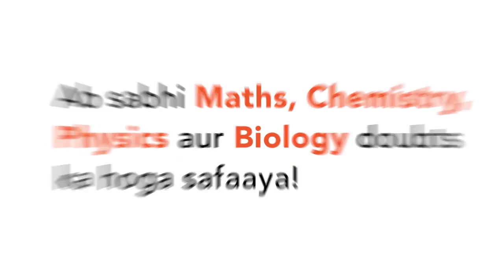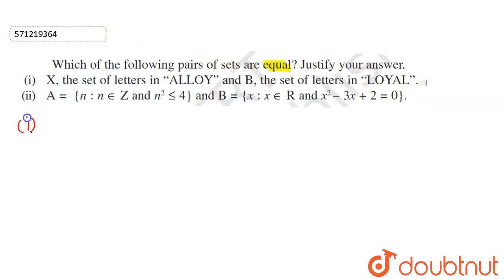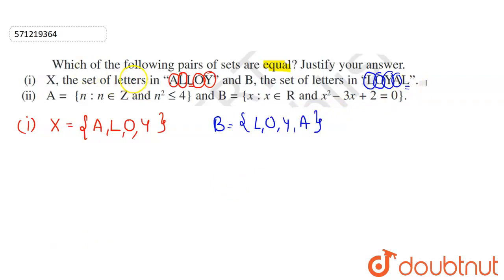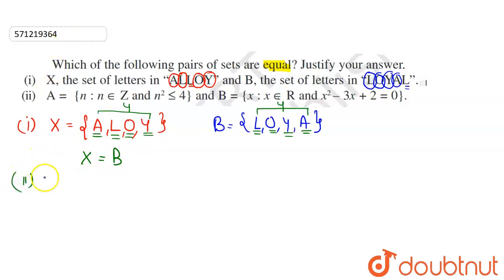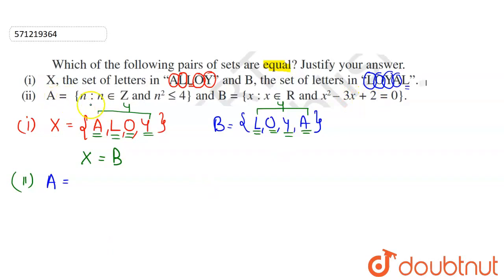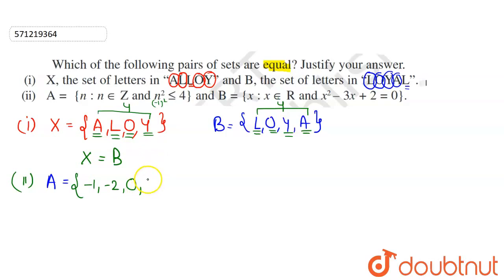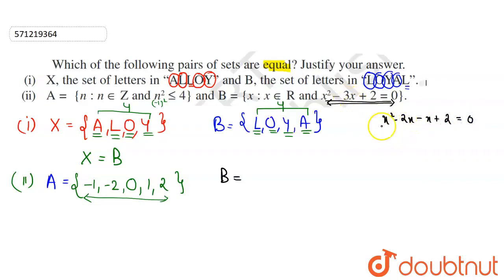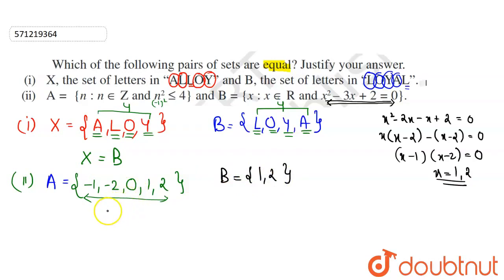Which of the following pairs of sets are equal? Justify your answer.(i)X, the set of letters in ...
Which of the following pairs of sets are equal? Justify your answer.(i)X, the set of letters in “ALLOY” and B, the set of letters in “LOYAL”.(ii)A ={n : n∈ Z and n2≤ 4} and B = {x : x∈ R and x2 – 3x + 2 = 0}
Class: 11
Subject: MATHS
Chapter: SETS
Board:CBSE

👉 Have Any Query? Ask Us.